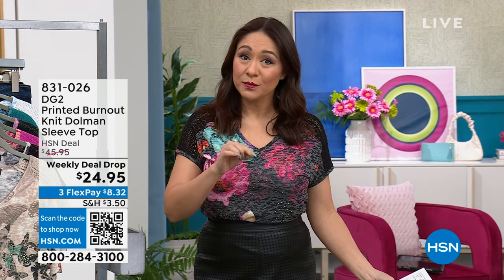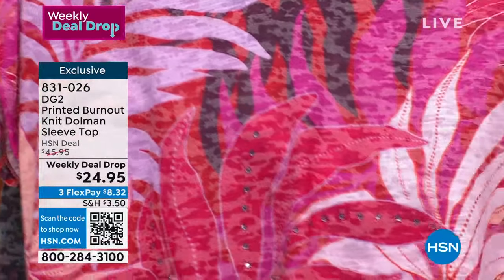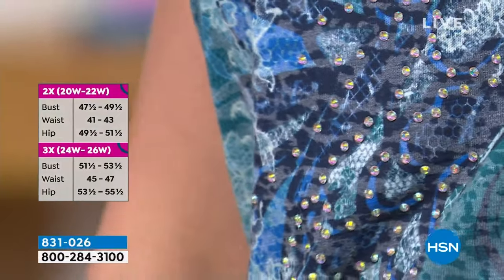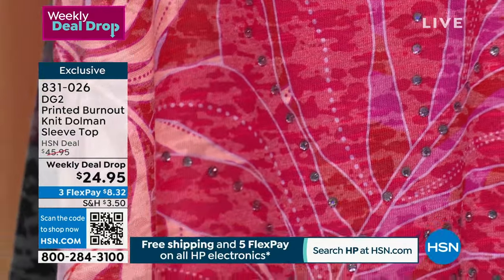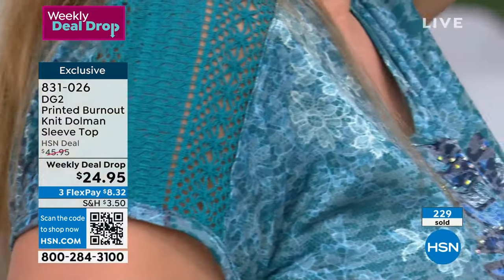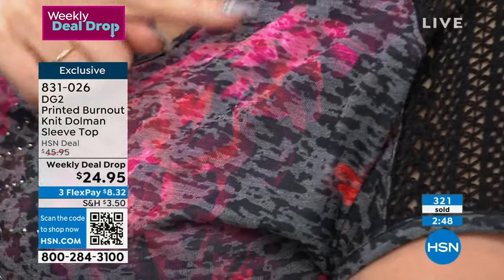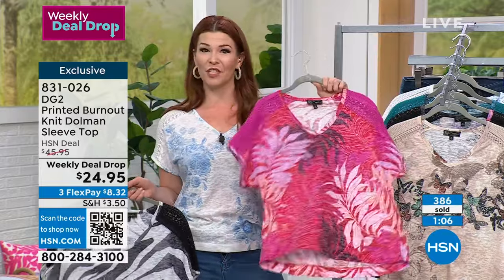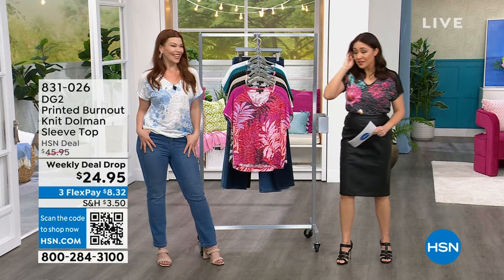DG2 by Diane Gilman Printed Burnout Knit DolmanSleeve Top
When is burnout a good thing? When it adds a little sizzle to your everyday look. This fun, rhinestoneembellished slub burnout top features an ofthemoment crochet detail and a boxy, flattering dolmansleeve silhouette.